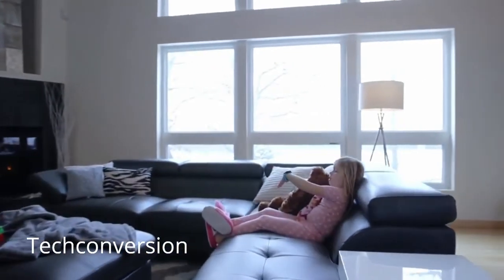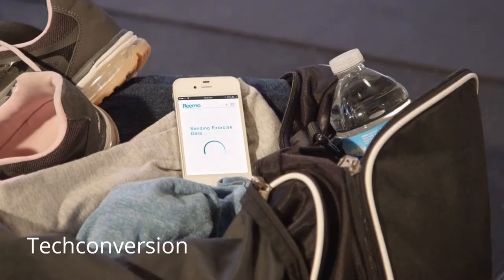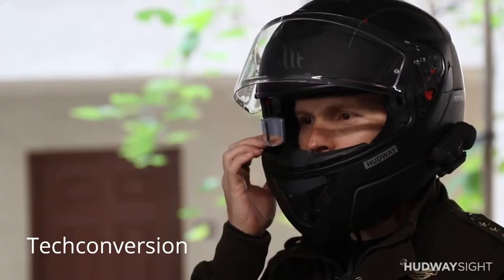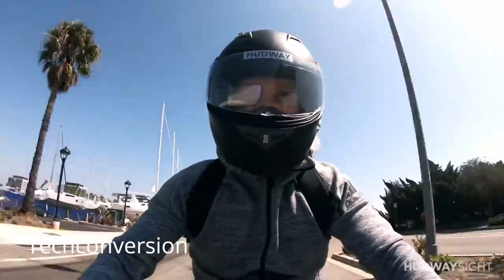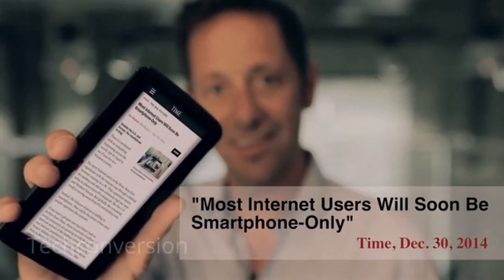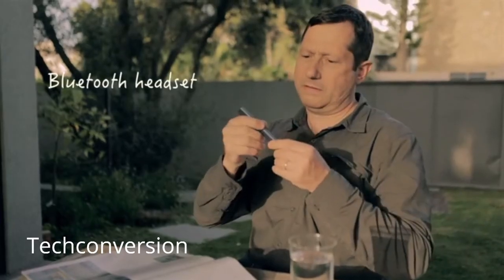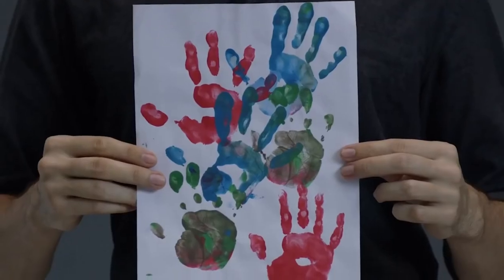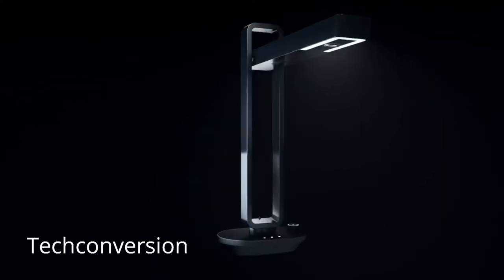5 SCI-FI MOVIE'S GADGETS INVENTION That Really Exist !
Hello Guys! Here you will see 5 gadgets you can see smiler gadgets in Sci-fi Movies. These gadgets you can buy online, link given below.

Quickly and confidently secure your home using Reemo. Instead of walking to a keypad, fumbling for light switches, or opening an app, with Reemo you simply point and control. You can turn on the interior or exterior lights, lock doors, or arm the security system, all in moments, from a distance.

A cast is a portable heads-up display you can use in any vehicle. It sits on the dash and wirelessly mirrors smartphone screen in front of your eyes. This is how you can view directions and keep your eyes on the road at the same time.
The best thing is that you can still control basic phone functions on the smartphone — say, quickly manage calls, switch tracks, or share location while seeing directions on the HUD. We designed our HUDWAY Cast app to make it possible!

Make crystal clear, pure and perfect ice for your stunning drinks! Surprise your party guests.

2.  Phree Make the world your paper
Phree™ is the world’s first unrestricted, high resolution, write-virtually-anywhere mobile input device.
We live in a world of screens. But writing or drawing on them isn’t always spontaneous and doesn’t always feel natural, especially if they’re put away somewhere. Screens are useful, sure. We love our screens, too. But sometimes, they’re just too limiting.

Phree lets you write, draw, annotate, and express yourself in countless other ways. On virtually any surface.

1. CZUR Aura
CZUR ET16 Plus CZUR Book & Document Scanner with Smart OCR for Mac and Windows